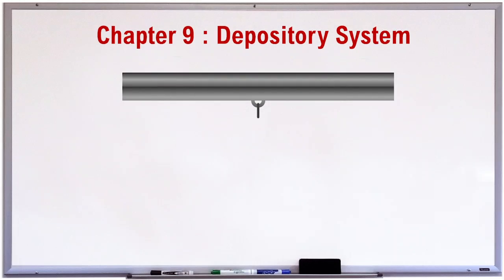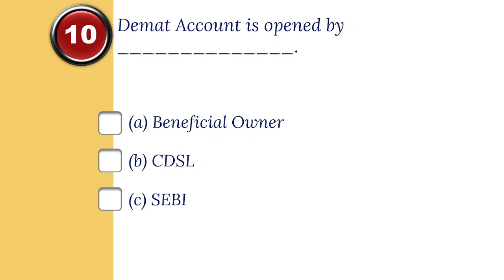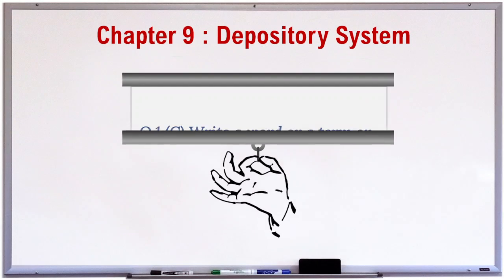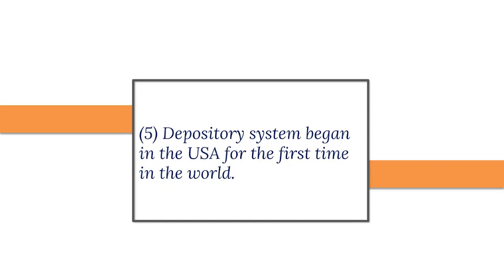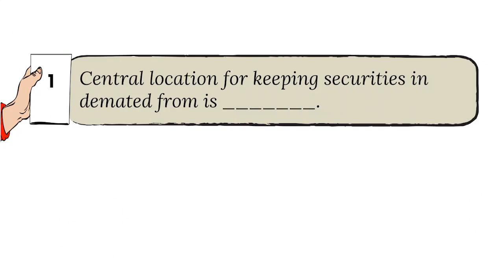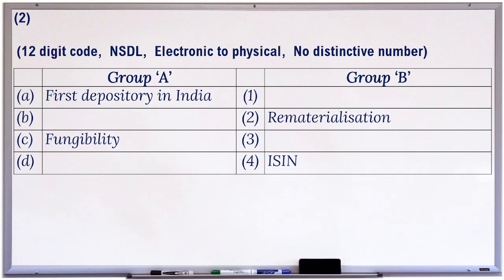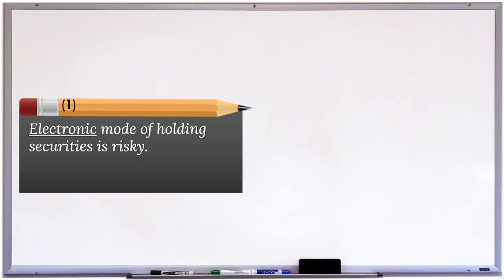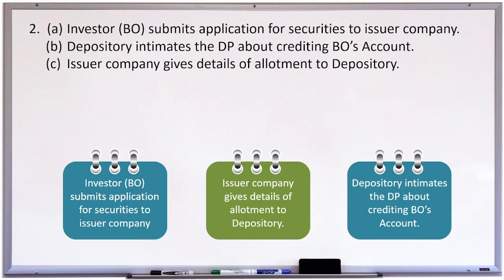SYJC-SP, Digital Guide, Chapter 9 - Depository System, Page 137, Question 1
Digital Guide
Chapter 9 - Depository System (Page 137, Question 1)

Q.1  Objective questions.  (1 mark each)
(A) Select the correct answer from the options given below and rewrite the statements.
(B) Match the pairs.
(C) Write a word or a term or a phrase which can substitute each of the following statements.
(D) State whether the following statements are true or false.
(E) Find the odd one.
(F) Complete the sentences.
(G) Select the correct option from the bracket.
(H) Answer in one sentence.
(I) Correct the underlined word/s and rewrite the following sentences.
(J) Arrange in proper order